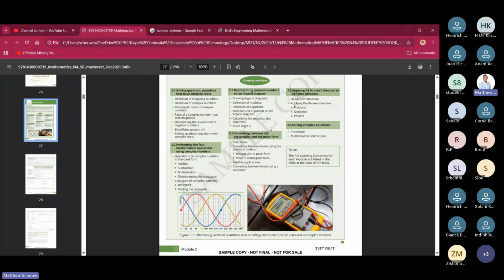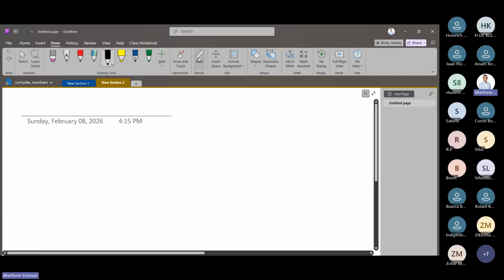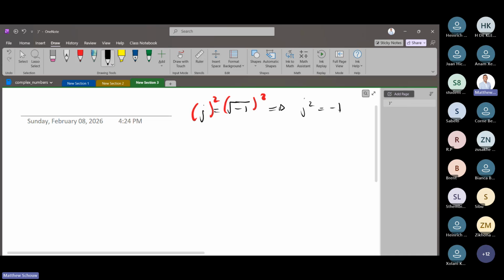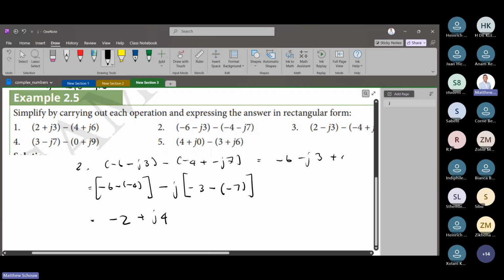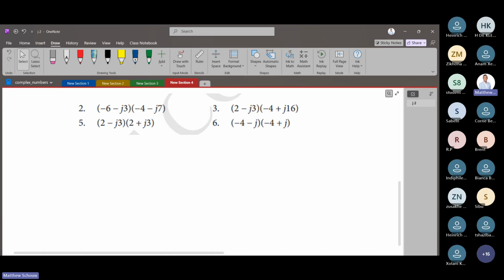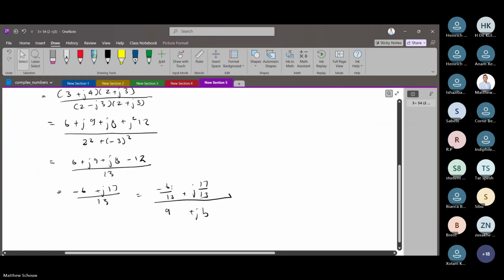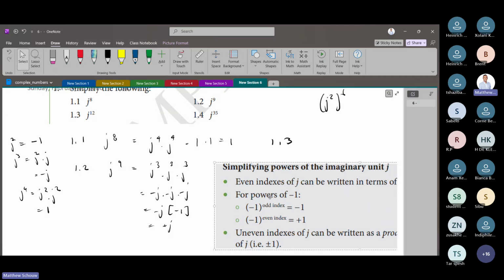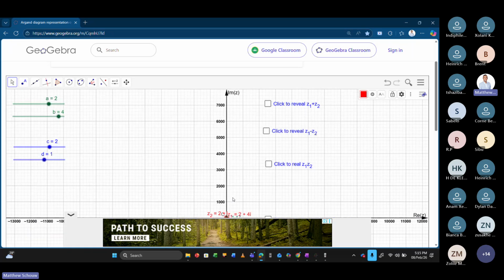Mathematics N4 T1 _Complex Numbers 1